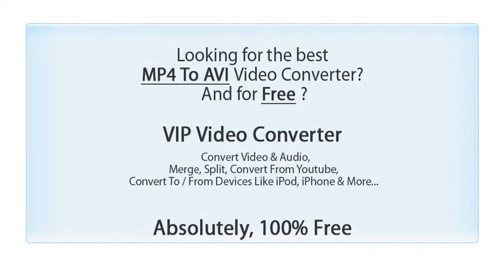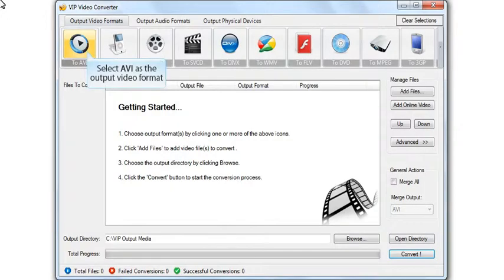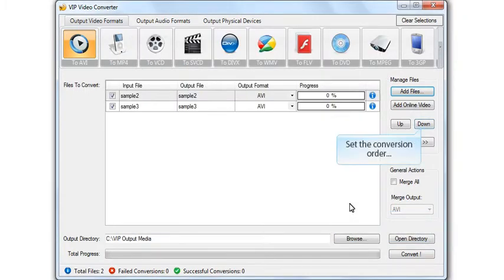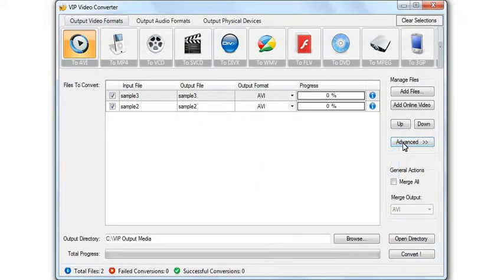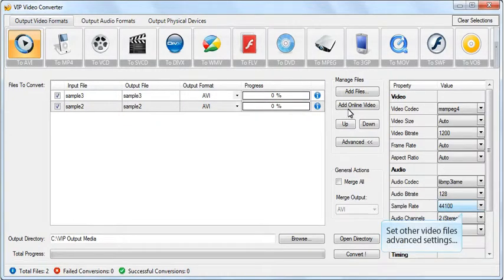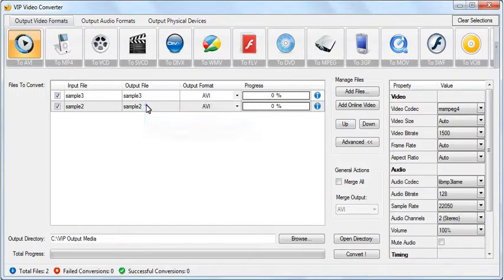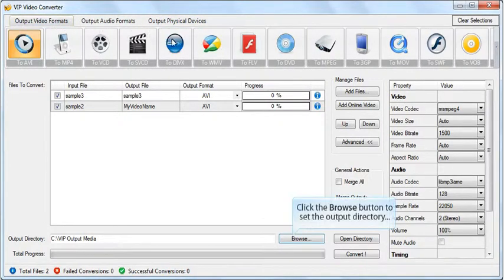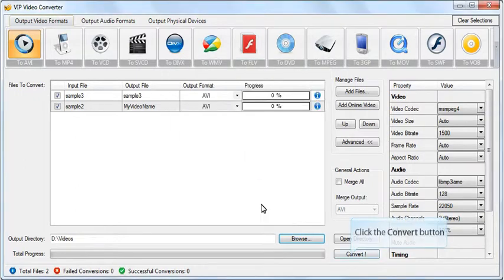Convert MP4 To AVI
Convert MP4 To AVI and any of the other 250 video formats, audio formats and physical devices which are supported by VIP Video Converter.

Have a nice conversion,
The creators of VIP Video Converter.